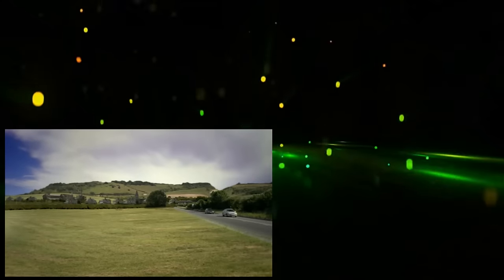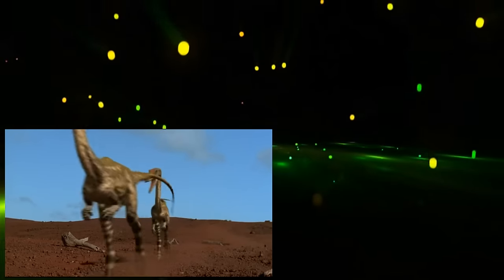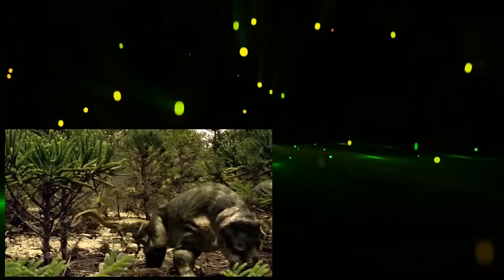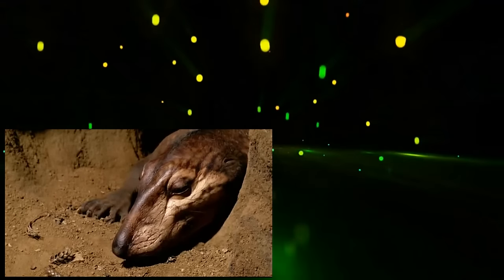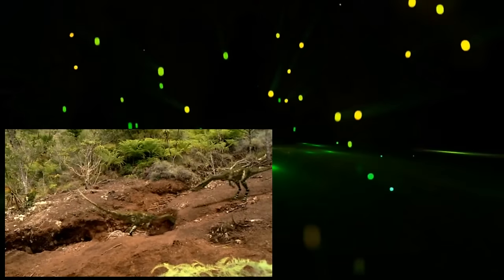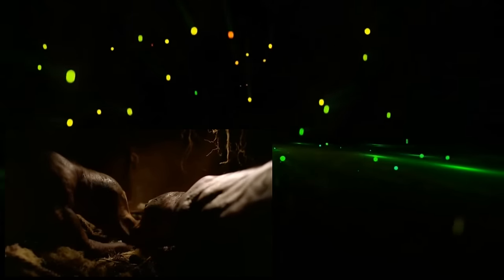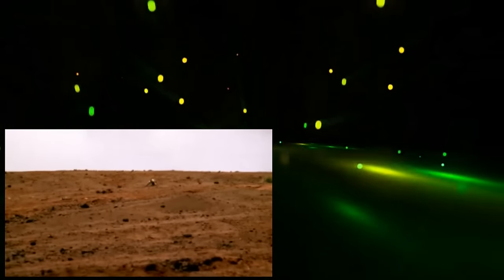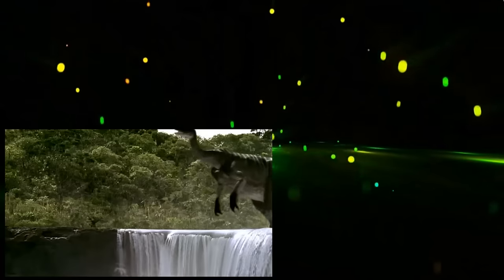Walking With Dinosaurs Ep1 New Blood